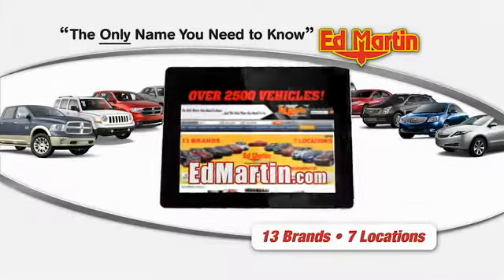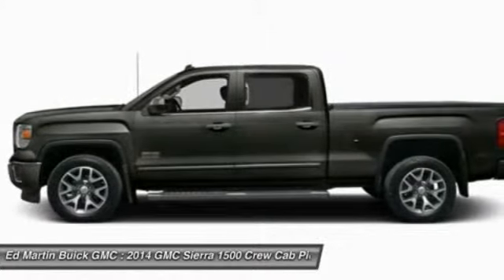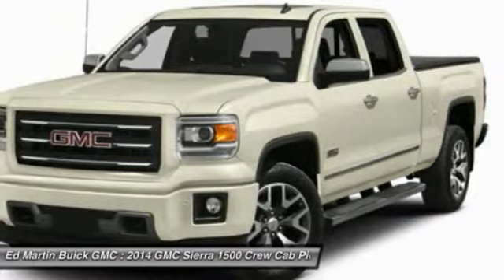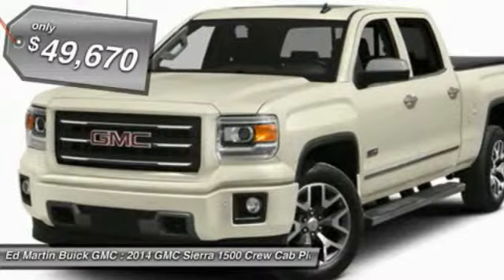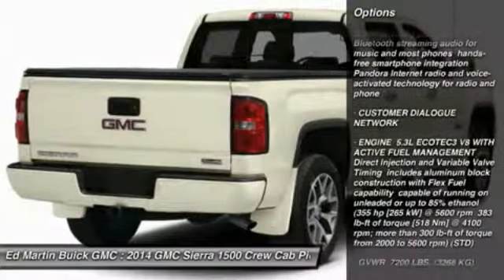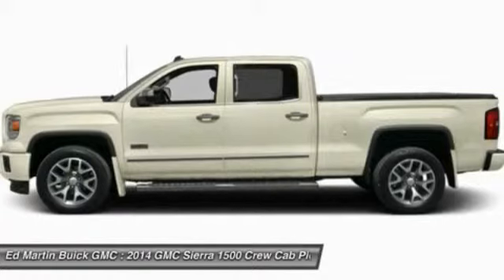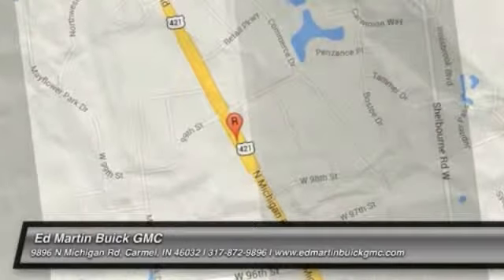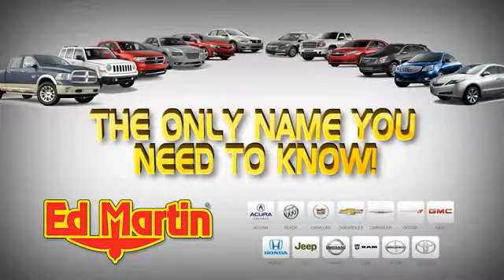2014 GMC SIERRA 1500 Carmel, IN 541048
2014 GMC SIERRA 1500 Carmel, IN
Stock# 541048

The 2014 GMC Sierra 1500 is all new for 2014. It possesses chiseled features and distinct lines that not only make it look imposing, but increase how aerodynamic it is as well. In front, between the projector beam headlights, there is an incredibly striking and enormous chrome grille. While driving, it takes in a large portion of the air for cooling the engine, and lets the remainder glide across the truck. It is complimented by a bumper made of sculpted steel, a strong angled hood, and bulging fender flares. The changes made to the truck body, and the resulting improvements in air flow, add up to a quieter cabin for you and your passengers. Plus, its new hydraulic body mounts help mitigate vibrations to give you a smoother and more comfortable ride. Open the doors and the Sierra's interior welcomes you into a calming and comfortable retreat from the busy outside world. The seats utilize a new design for lasting comfort, and reduced fatigue. On select models, the instrument panel incorporates a high-end soft feel, combined with trim made of aluminum for an overall look that is very stylish. The instrument panel has been laid out in such a way that your controls are now easier to get to and see, with larger buttons and knobs, which are more convenient to grab. Spoil yourself with the available 8-inch IntelliLink touch-screen system that you can opt for on SLE and SLT trims. It lets you control your radio and make calls hands-free, wirelessly stream music from your phone, use the rear view camera, and operate the navigation system. Base Level Sierra trims on all models come with a powerful 4.3-Liter V6 EcoTech3 Engine with 285 horsepower and a 6-speed automatic transmission. You have the choice between the Crew Cab, Double Cab, and Regular Cab, and all except the Double Cab give you the option of two different box sizes. Plus, since you have the choice between two to three trims based on the model picked, GMC has a 2014 Sierra 1500 for just about anyone.

AUDIO SYSTEM 8  DIAGONAL COLOR TOUCH SCREEN NAVIGATION WITH INTELLILINK AM/FM/SIRIUSXM/HD with USB ports auxiliary jack SD card slot Bluetooth streaming audio for music and most phones hands-free smartphone integration Pandora Internet radio and voice-activated technology for radio and phone, CUSTOMER DIALOGUE NETWORK, ENGINE 5.3L ECOTEC3 V8 WITH ACTIVE FUEL MANAGEMENT Direct Injection and Variable Valve Timing includes aluminum block construction with Flex Fuel capability capable of running on unleaded or up to 85% ethanol (355 hp [265 kW] @ 5600 rpm 383 lb-ft of torque [518 Nm] @ 4100 rpm; more than 300 lb-ft of torque from 2000 to 5600 rpm) (STD), GVWR 7200 LBS. (3266 KG), REAR AXLE 3.42 RATIO, SLT CREW CAB VALUE PACKAGE includes (BVQ) 6  rectangular chrome tubular assist step (UQA) Bose premium audio system and (NZM) 20  x 9  chrome aluminum wheels, SLT CREW CAB VALUE PACKAGE includes (BVQ) 6  rectangular chrome tubular assist step (UQA) Bose premium audio system and (NZM) 20  x 9  chrome aluminum wheels.